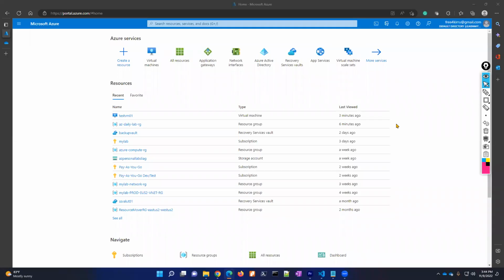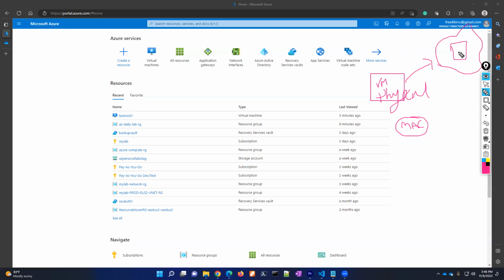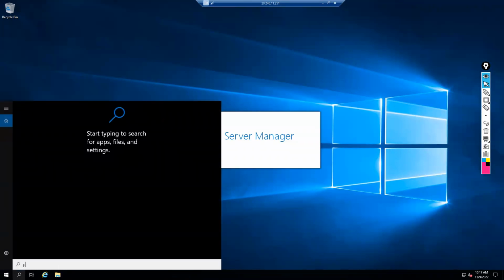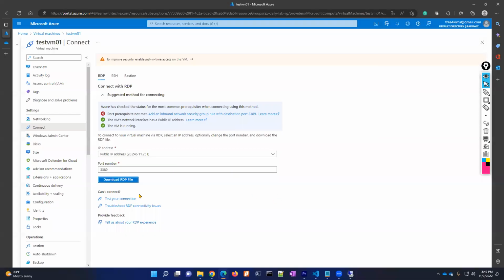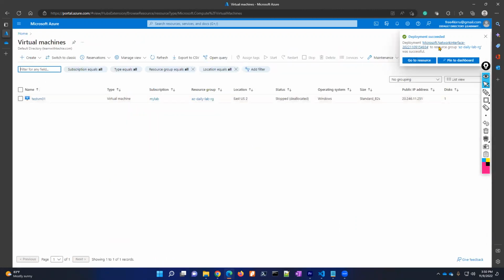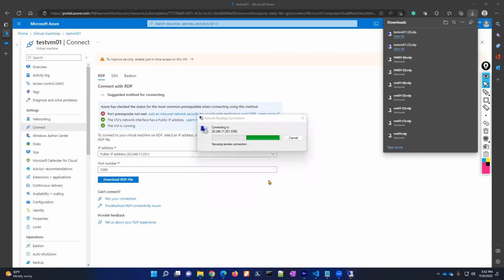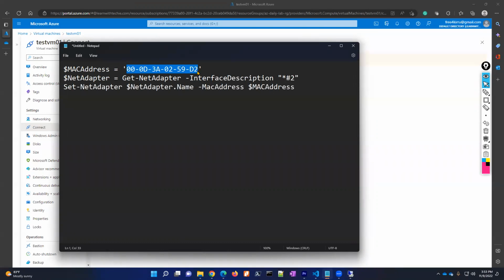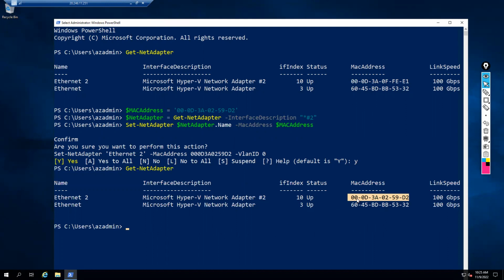How to change MAC address on Azure VM